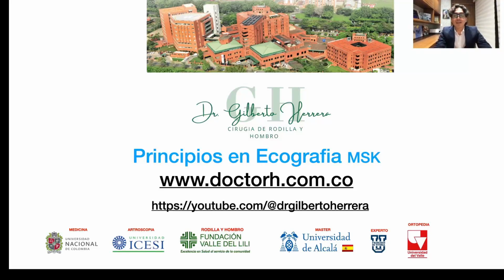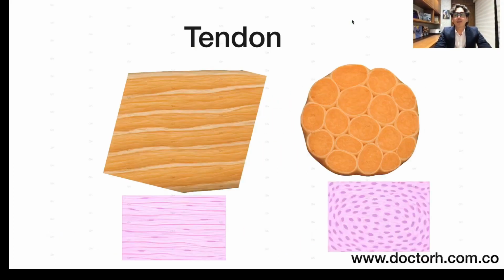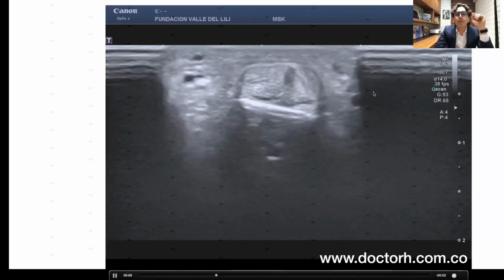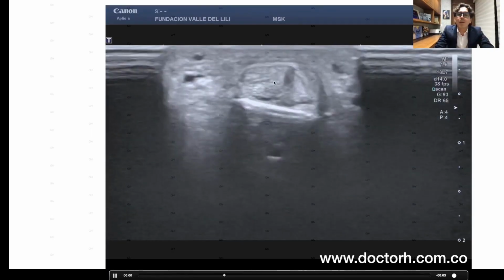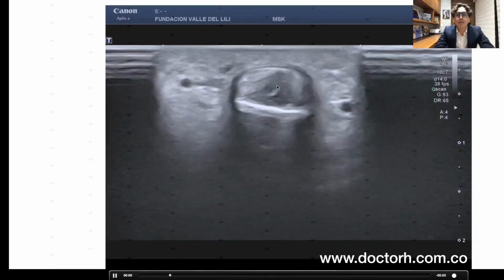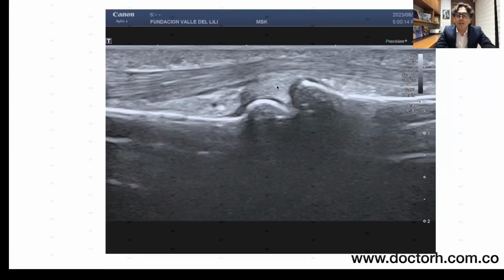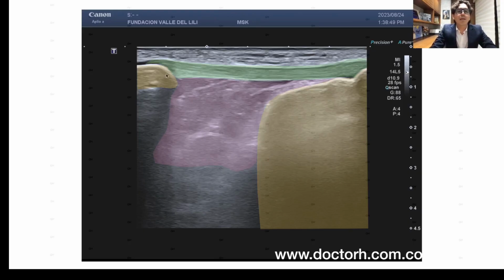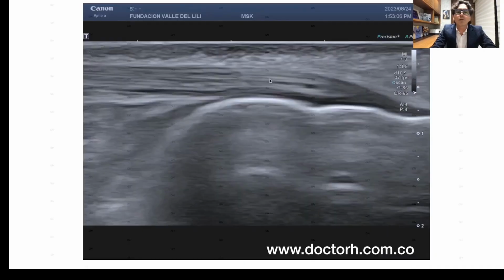7. Tendon – Principles of Musculoskeletal Ultrasound